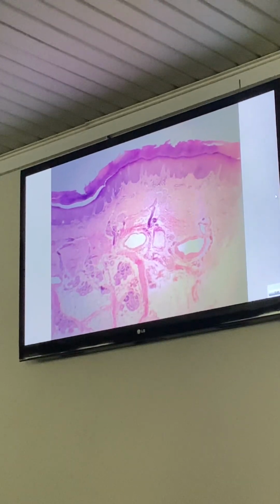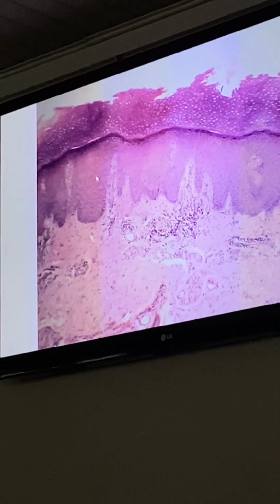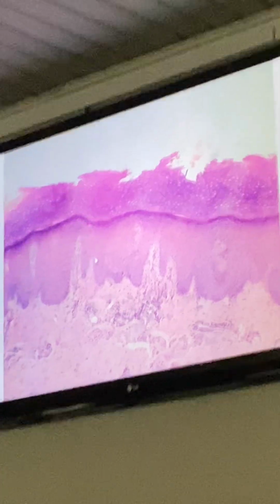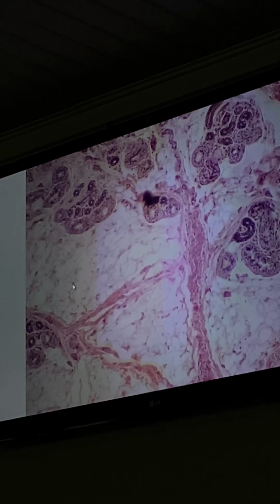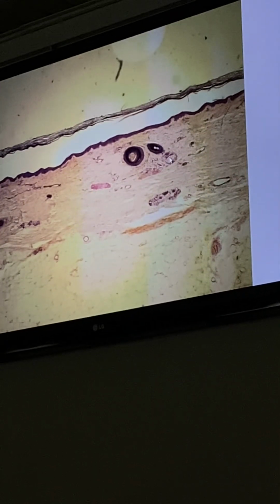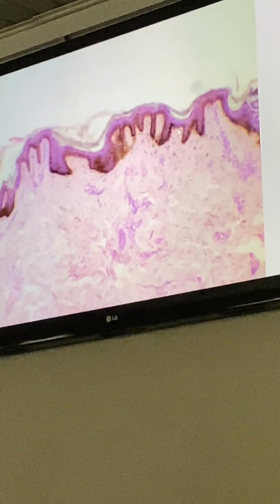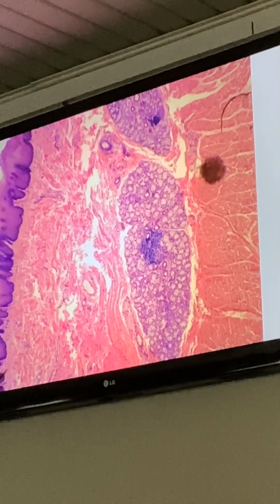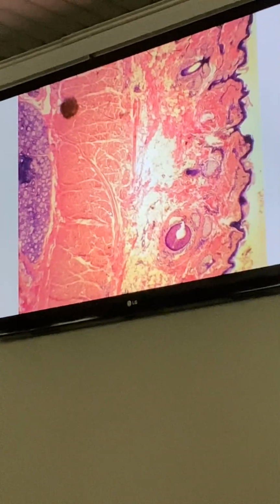١٧ شباط، ٢٠٢٥